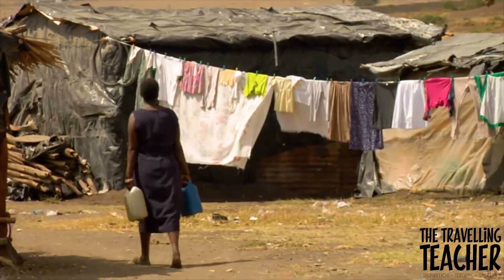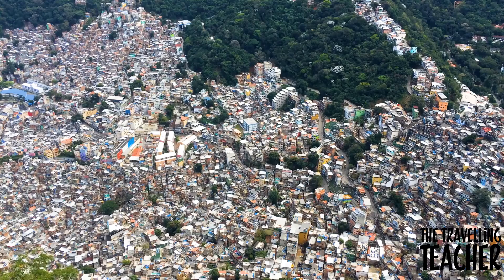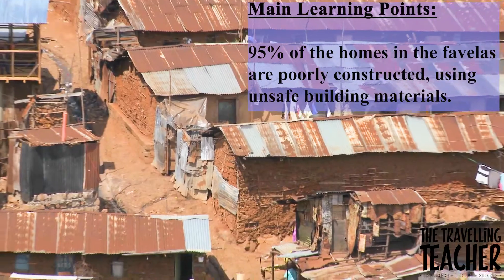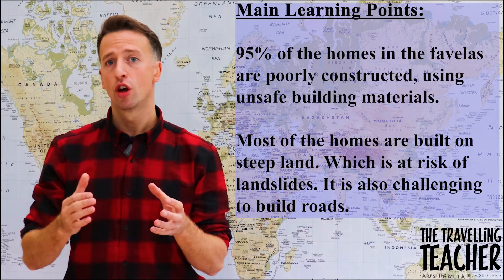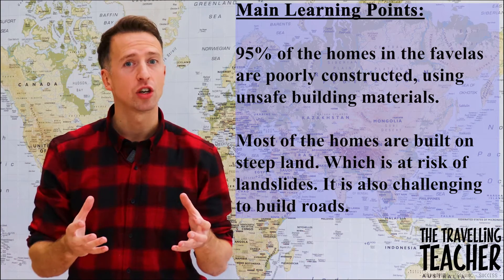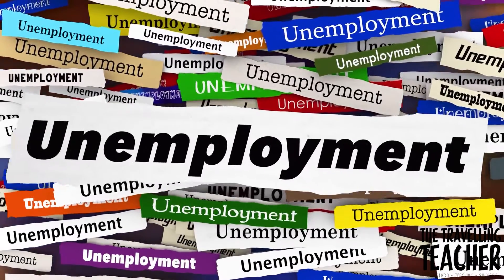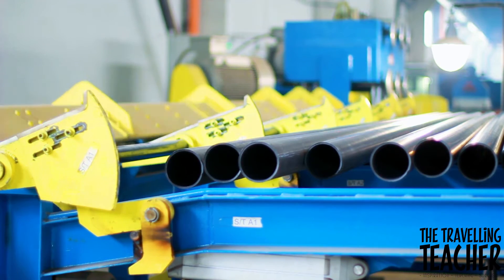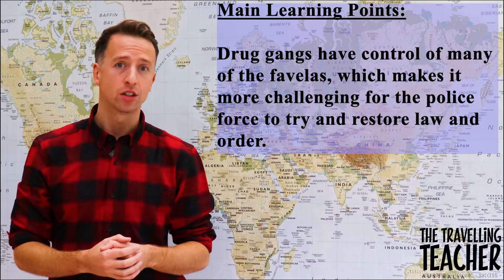AQA Geography Paper 2 Exam, 2024. Managing Favelas in Rio case study. Geography Revision.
Perfect for ALL GCSE Geography students, who are studying AQA Geography.

This video explores the social, economic and environmental challenges created by the growing Favelas in Rio de Janeiro, Brazil.
The second part of the video looks at the solutions to these problems and outlines the success and limitations of the Favela Bairro project.

 Questions:
1) Outline one reason for rural to urban migration (1 mark)
2) Identify the five main challenges within squatter settlements (5 marks)
3) Explain why there is an issue with Construction (4 marks)
4) Explain why there is an issue with a lack of services (4 marks)
5) Explain why there is an issue with a lack of employment opportunities (4 marks)
6) Explain why there is an issue with crime (4 marks)
7) Explain why there is an issue with health care services (4 marks)
8) Identify a project which has been set up to improve the quality of life in Rio's favelas (1 mark)
9) Explain how this project is bringing about social improvements (4 marks)
10) Explain how this project is bringing about economic improvements (4 marks)
11) Explain how this project is bringing about environmental improvements (4 marks)
12) Explain how the project may be considered to be 'unsuccessful'. (4 marks)

Audio: audio blocks - emotional epic trailer.